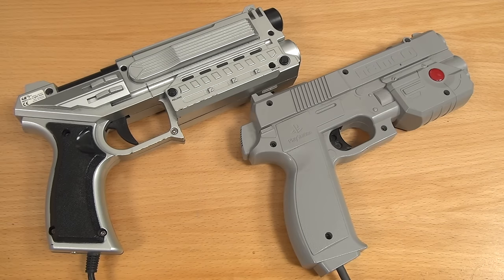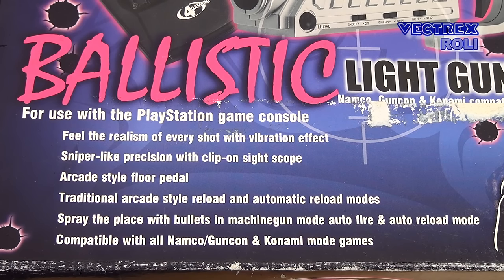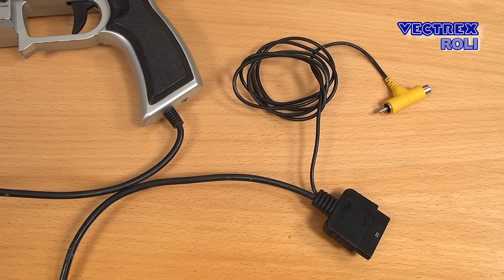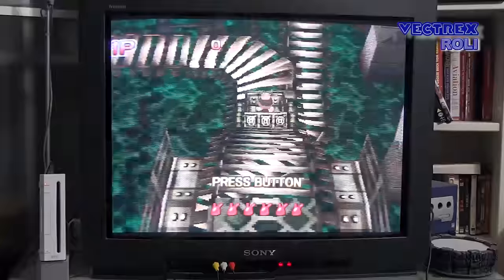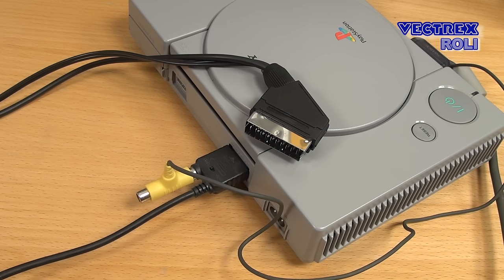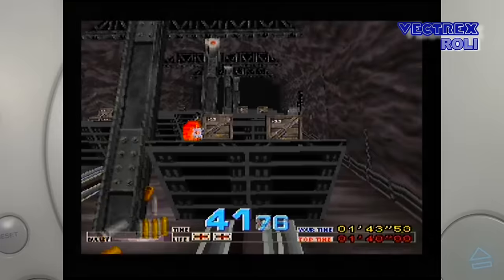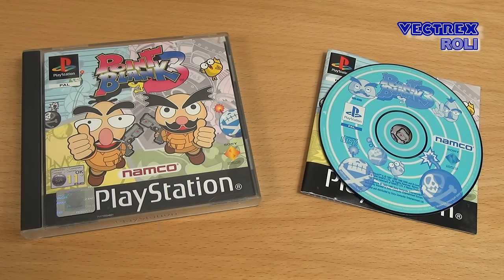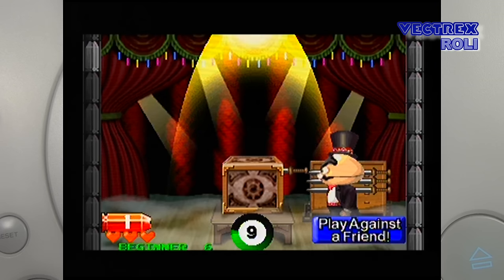Light Guns for Sony PlayStation 1 (PS1, PSOne, PSX)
Let´s have a look at 2 light guns for the Sony PlayStation 1 (PS1, PSOne, PSX), first I will show you the Ballistic from 4Gamers, then the GunCon/G-CON45 from Namco. We will also try the 3 games Time Crisis, Resident Evil Survivor and Point Blank 3.

Gameplay footage, Copyright Namco and Capcom.